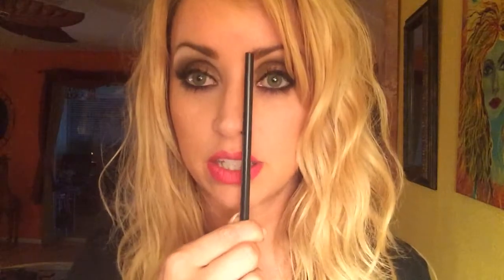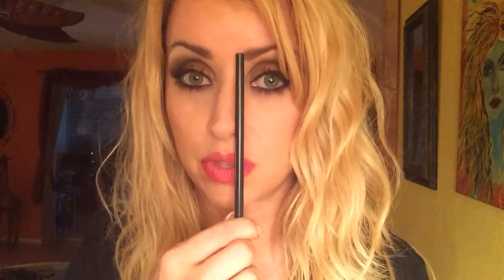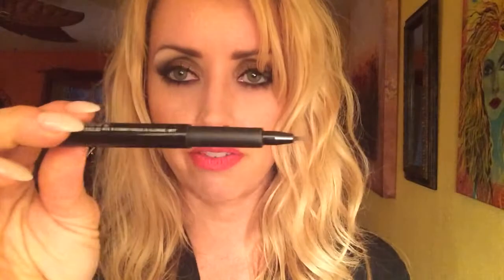Make sure your brows are right!!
A brief tutorial about how to create perfectly shaped eyebrows.